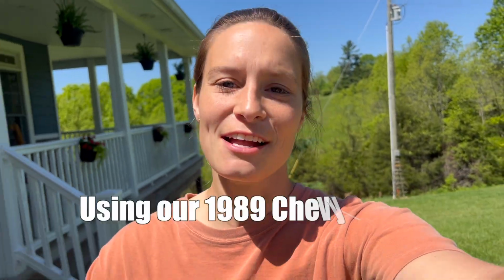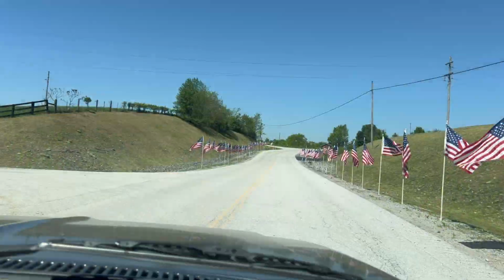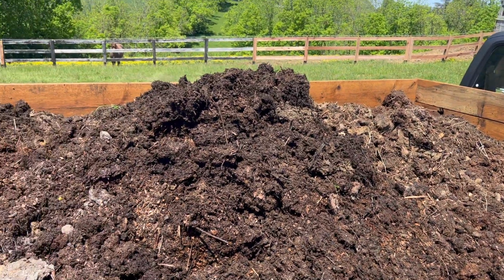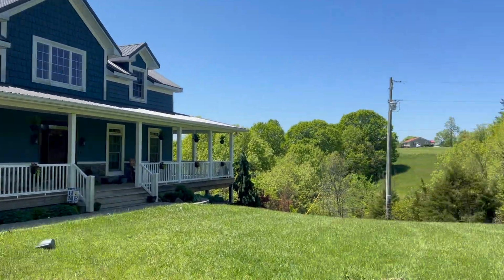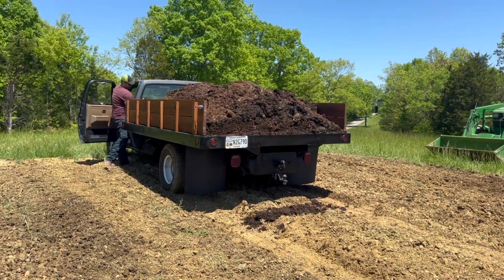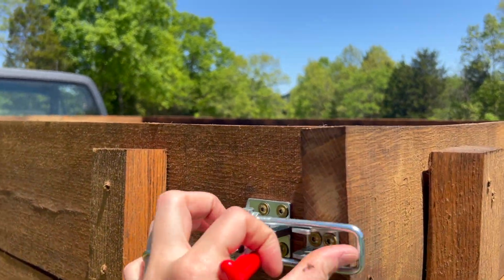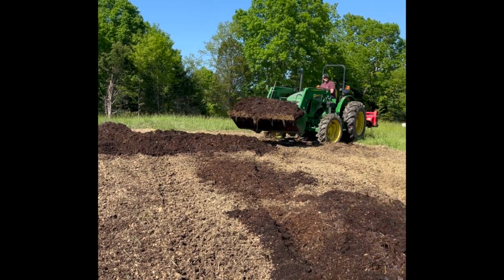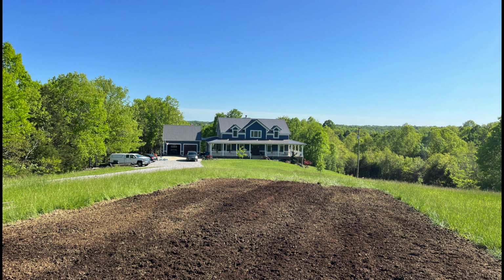1989 Chevy Farm Truck: Hauling loads of manure for our gardens!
Having this truck is a dream come true for our farm! We have already used it numerous times. Now that we have a farm truck with a flatbed and a dump, I do not know how we survived without it! James did an outstanding job on this truck rebuild! Switching the engine out for a 12valve Cummins was a great idea. This truck is strong and built to last! This simple video just shows one way that we have used this truck on our farm. It hauled all this manure with ease!!!